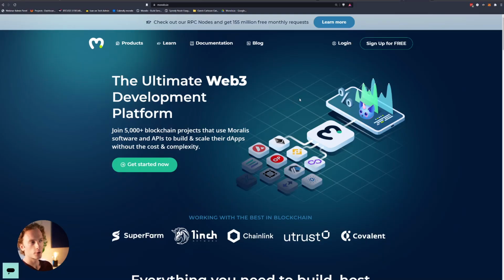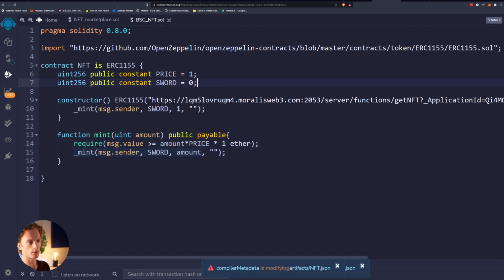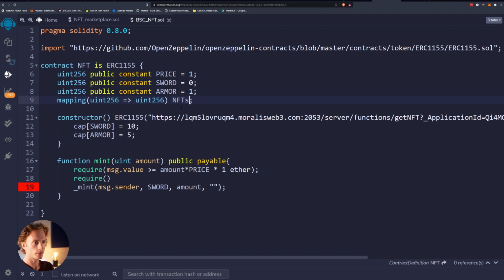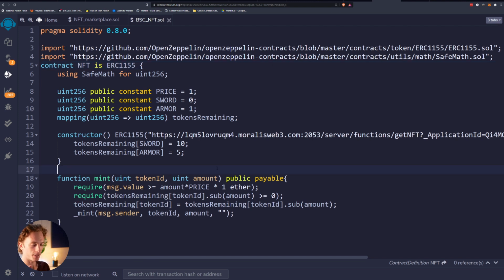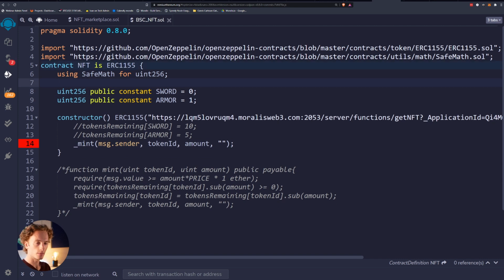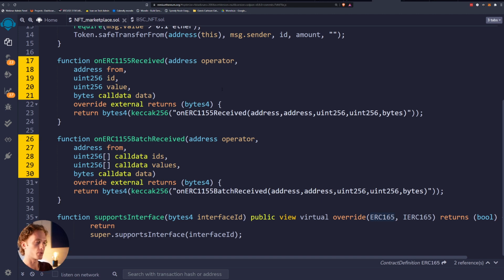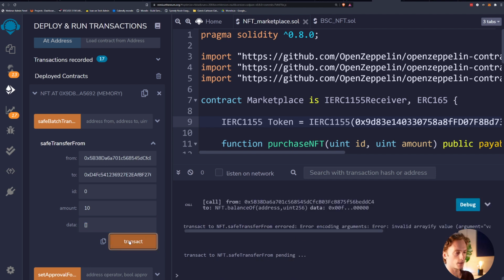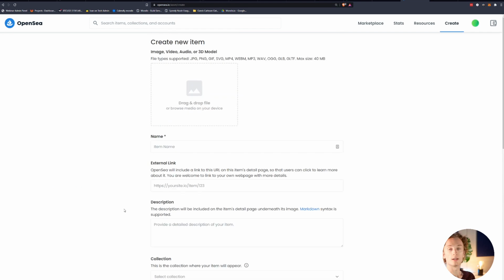How to Set the Price of an NFT